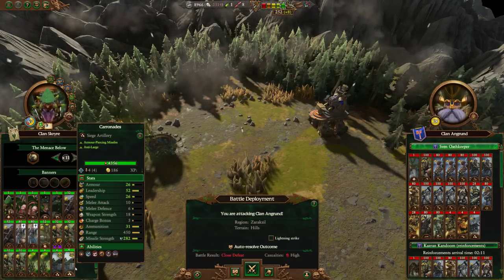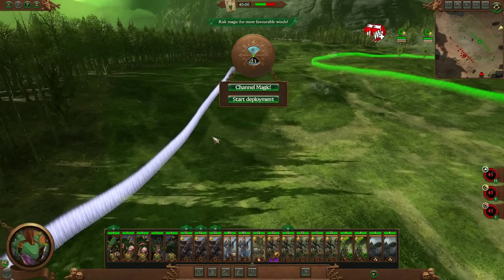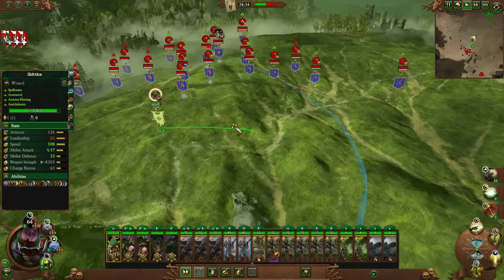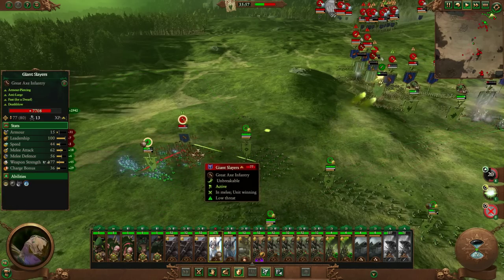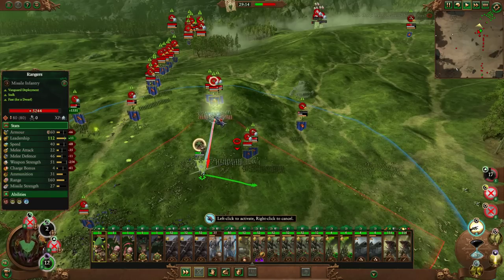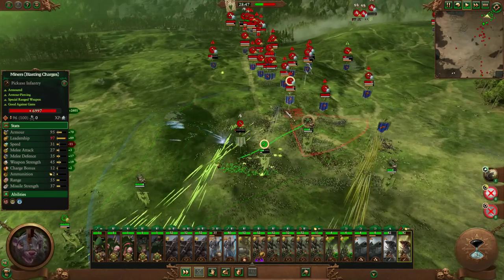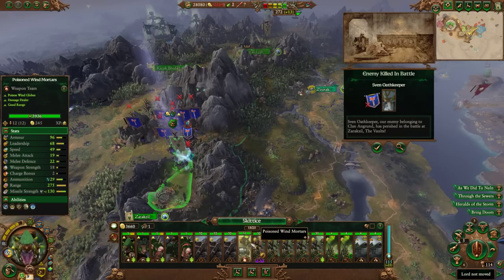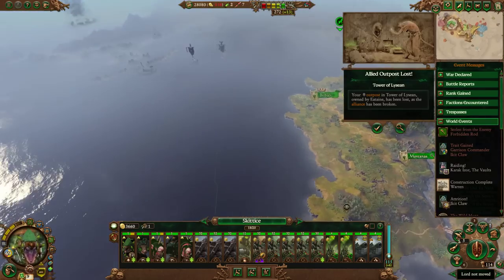Some funny looking Skaven you got there